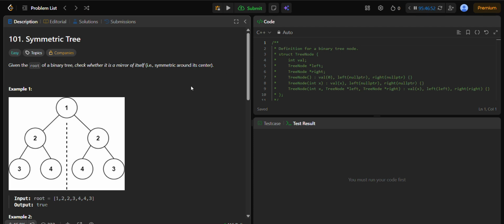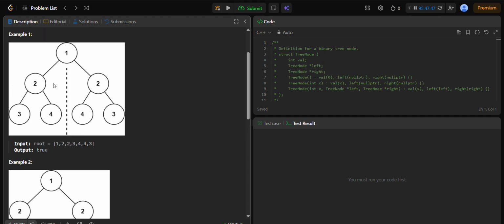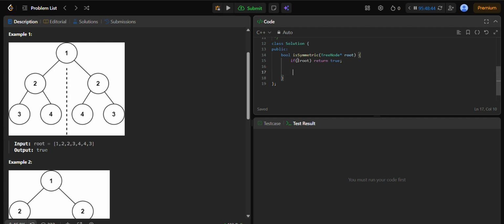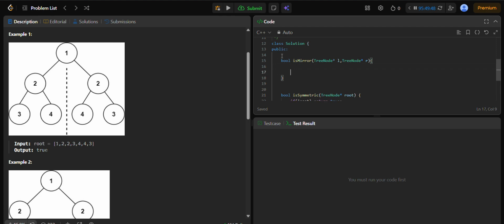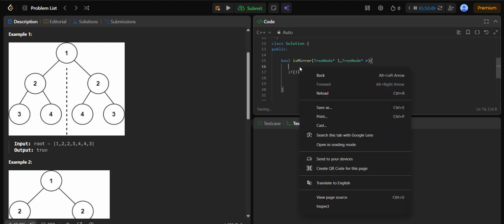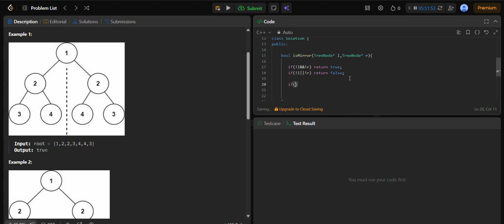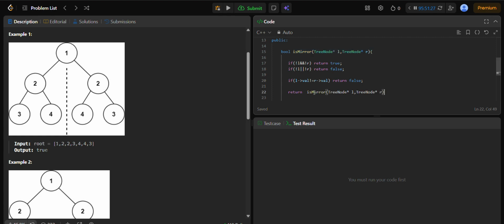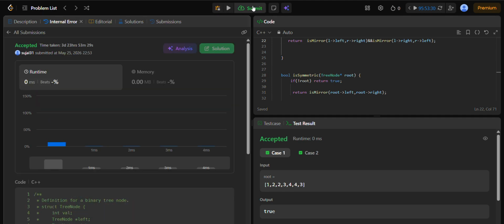Symmetric tree Self Accountability day 5